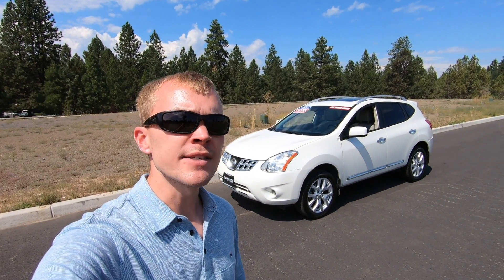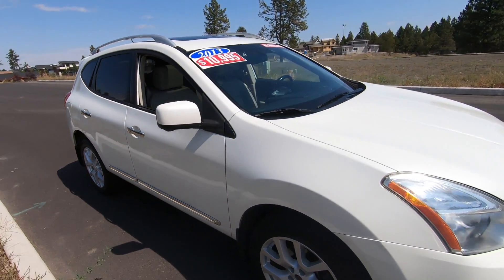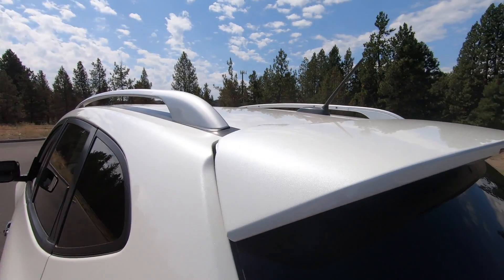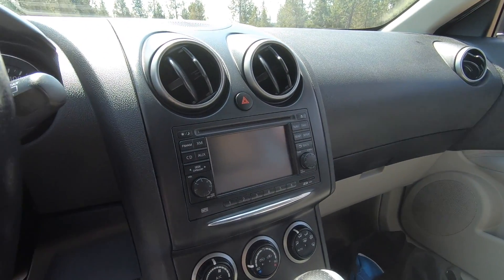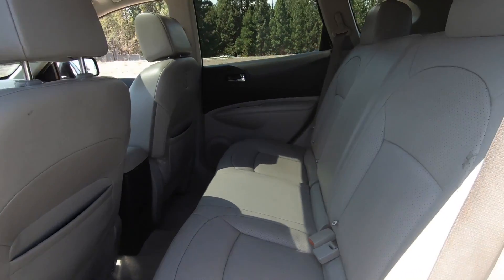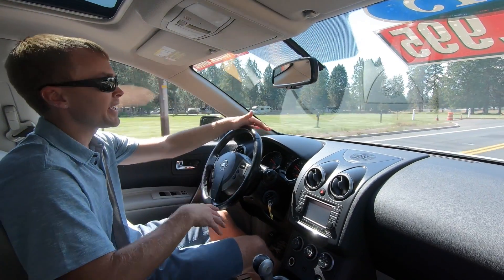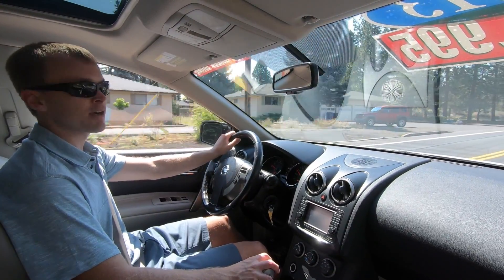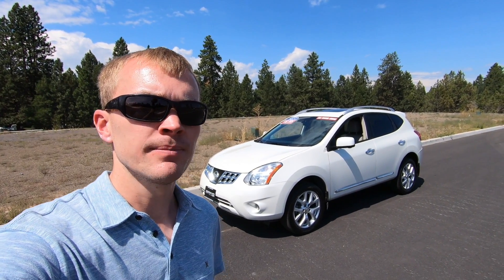Nissan Rogue Review | 2008-2013 | 1st Gen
In this video I review a 2012  Nissan Rogue SL which is part of the 1st generation model of this best selling Nissan model.  How does it stack up with the rest of the compact SUV segment?